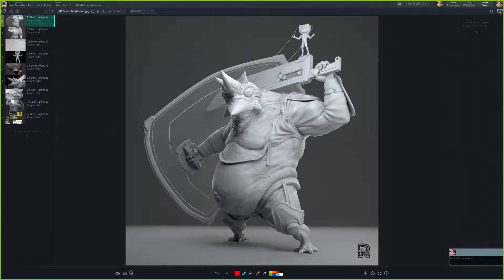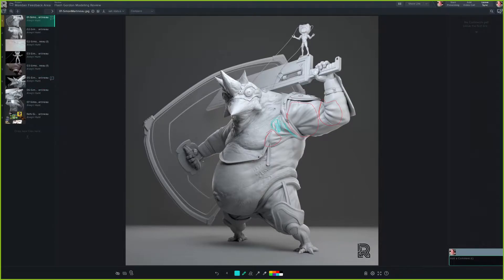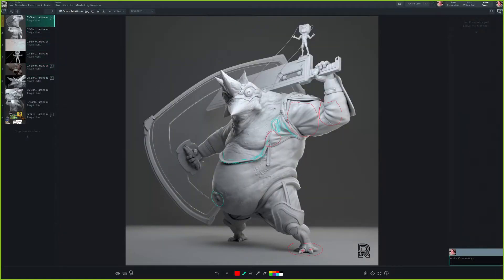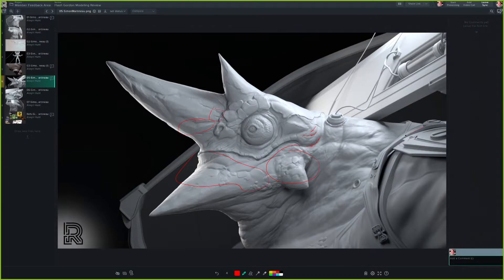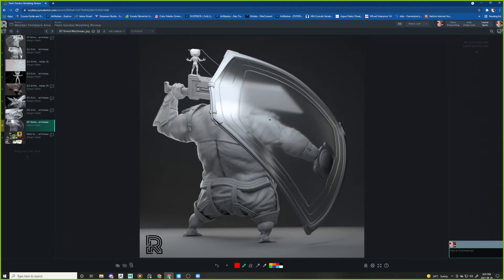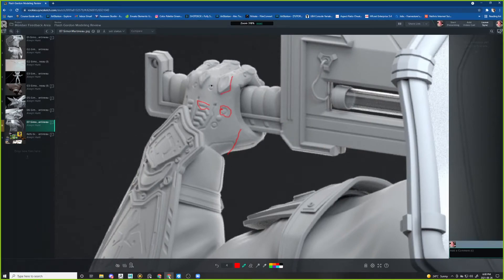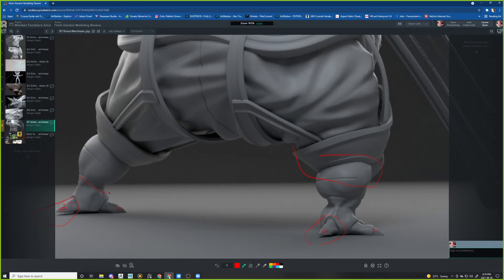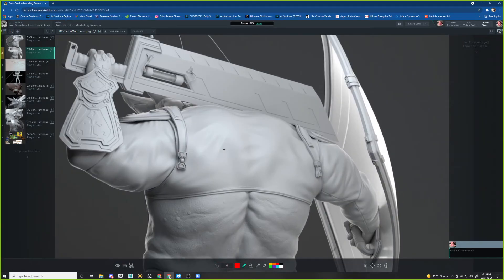Flash Gordon Modelling Review: by Crystal Bretz | The Rookies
As part of winning the Flash Gordon Modelling Challenge Simon Martineau got to chose a judge of his choice to review is winning entry. Simon decided on the very talented Crystal Bretz to review his work.

We really hope you enjoy watching this video!
When you do, please hit the LIKE ✔️ SUB ✔️ SHARE ✔️ button as well as the bell symbol 🔔 so you'll be kept in the loop as new material is published on our channel!

If you’re a CGI ARTIST, SCHOOL, ANIMATOR, FILMMAKER, or STUDIO and would like your project showcased on The Rookies, simply apply

WHAT IS THE ROOKIES?

Founded in 2010, The Rookies is a community for non-professional digital artists. A place for artists with a passion for film, games, animation, immersive media, archviz, motion graphics, product design and other creative industries. It doesn't matter whether you are a hobbyist, student, self-taught or even wanting to change careers. All that matters is you want to become a better artist, learn new skills and be surrounded by people on the same journey as you.
"The journey has been amazing so far, and I can't wait to see where I can go from here"
Testimonial by Ben Macauley | Junior Environment Artist - Wargaming

"The Rookies are strong anti-piracy advocates. Before streaming this video we obtained a copyright license from the claimed Rights Holder. If you have good and sufficient reason to contest the granting of this license, please provide us with all pertinent details at ."